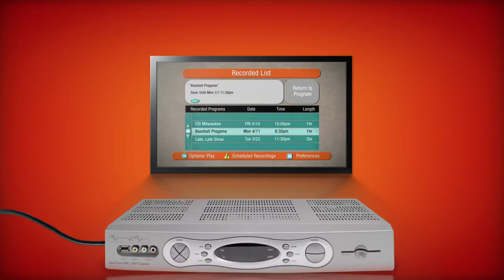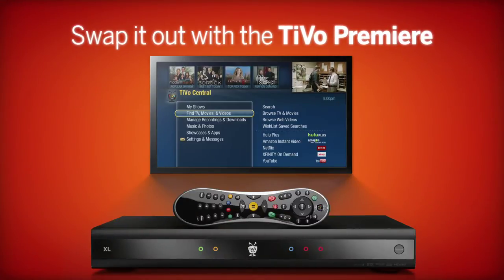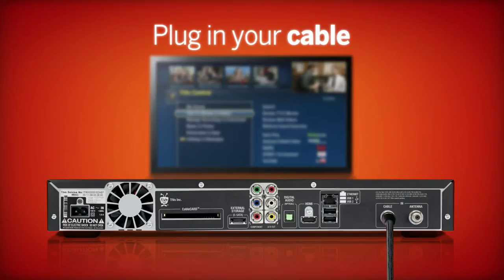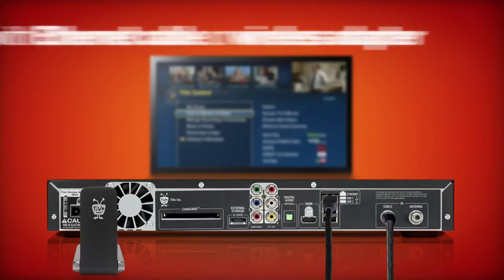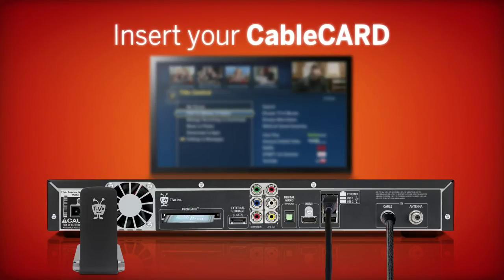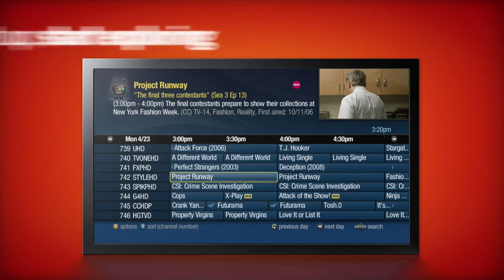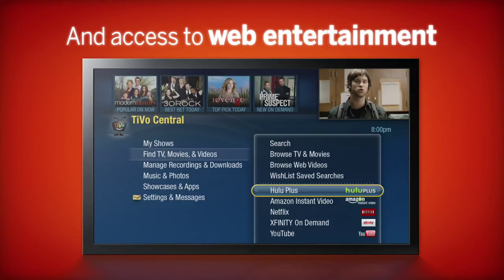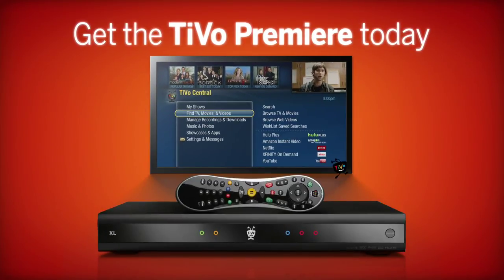TiVo Premiere Setup Xfinity